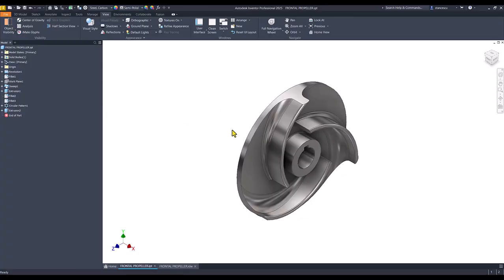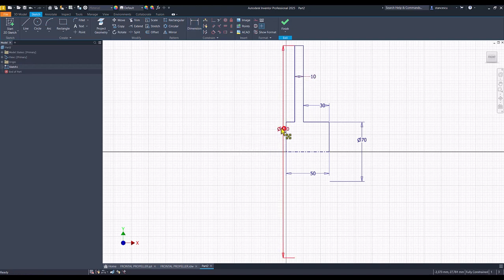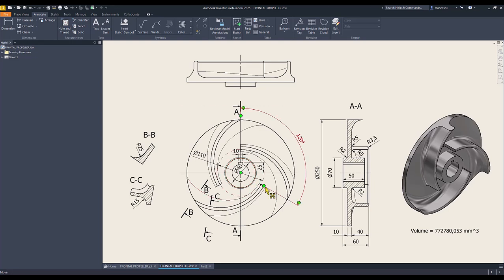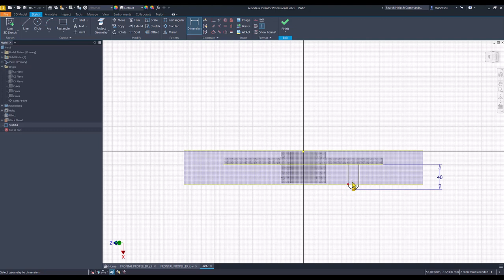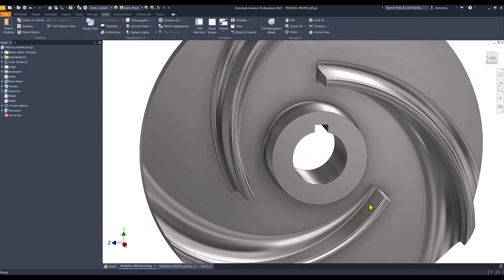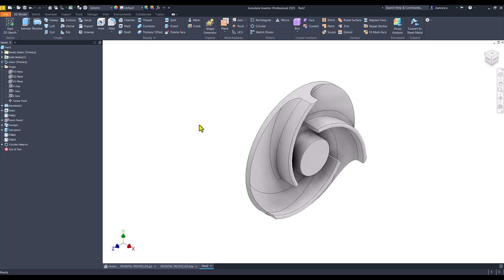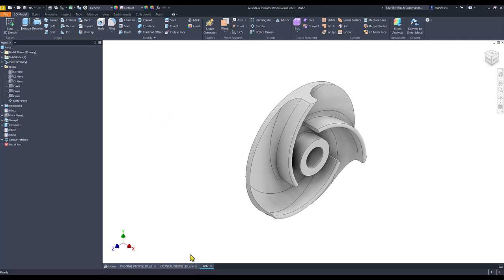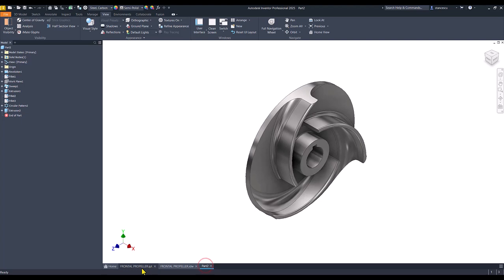Tutorial Inventor - 477 FRONTAL PROPELLER